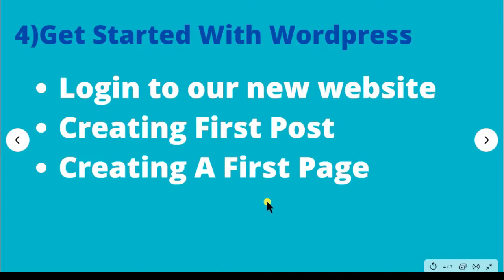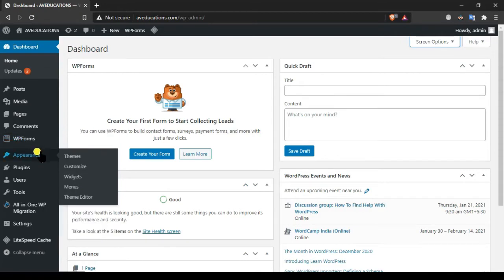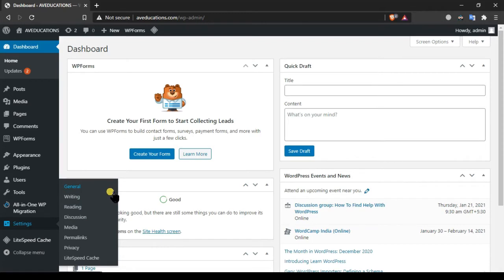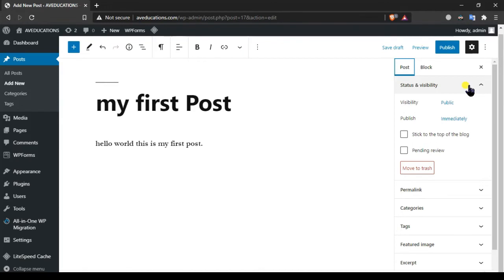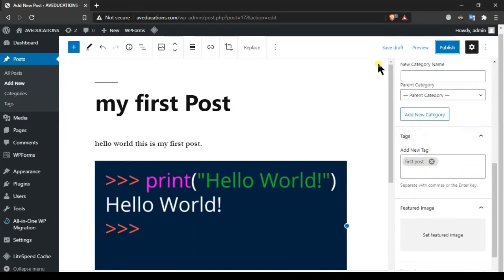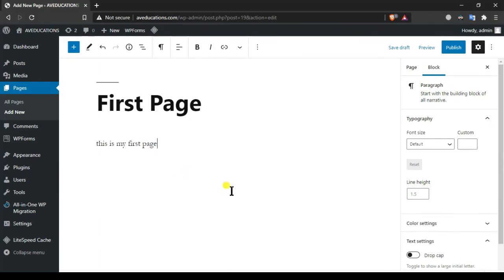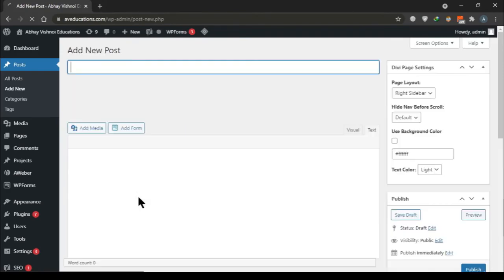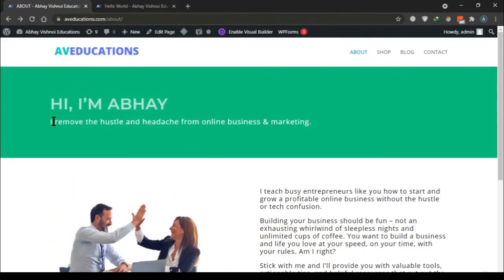Section 4: Getting Started With Wordpress